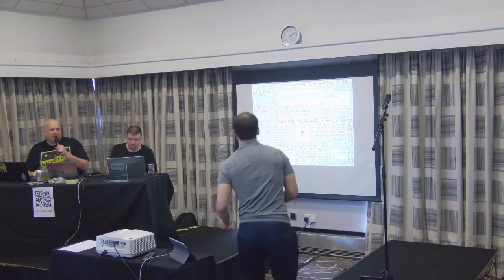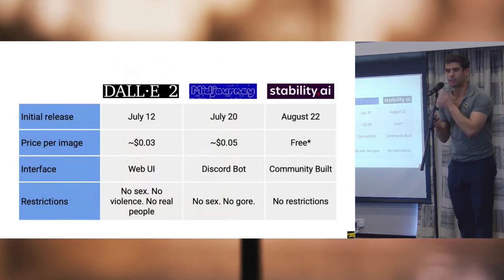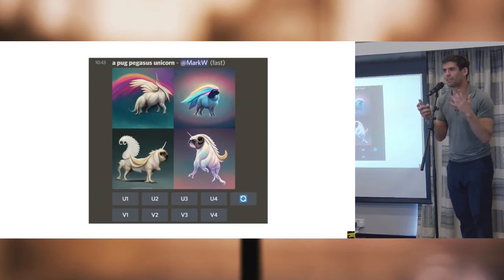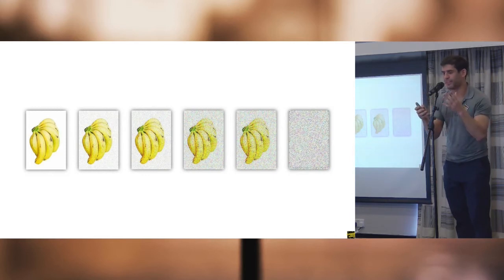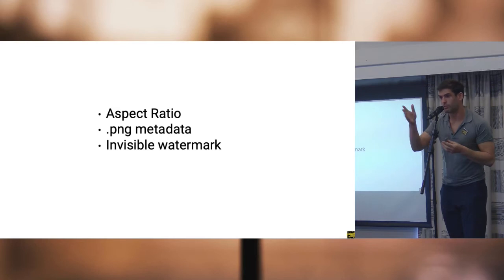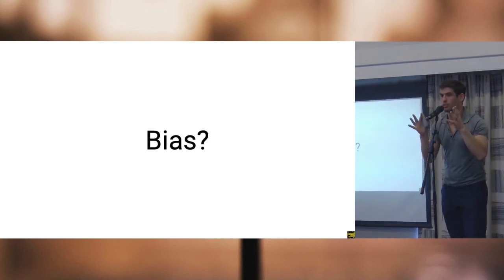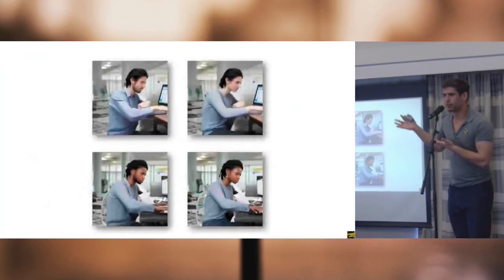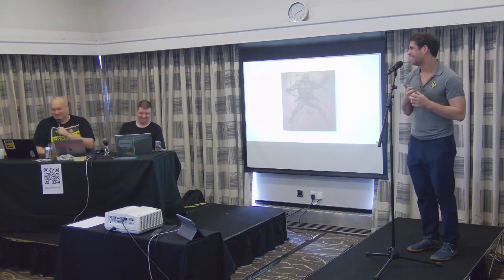SkeptiCamp22: AI Generated Images - Mark Wainwright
Taken from SkeptiCamp 22, streamed live from the QED fringe on 28th October 2022

AI image generation is an exciting technology that has only recently become accessible to the public. How does it work, how do you use it, and what can it do?

I will explain the basics of how Stable Diffusion (a popular text-to-image model) works. I will give an example of using it to generate and refine an image. I will talk about the potential uses of this technology. I will also discuss the potential dangers and abuses including deepfakes.

Mark Wainwright is a software engineer from London. He has a degree in mathematics and computer science, has worked for several startups and is currently in the digital forensics industry. As a hobby, he has also created several games and content generation tools. Outside of software he occasionally performs in musical theatre or as an aerialist.

0:00 Talk
10:50 Q&A